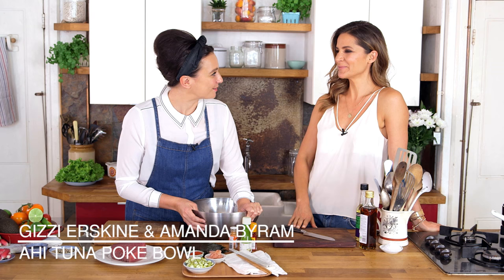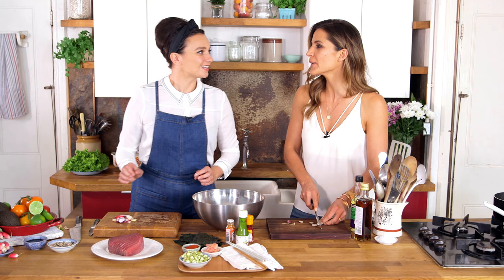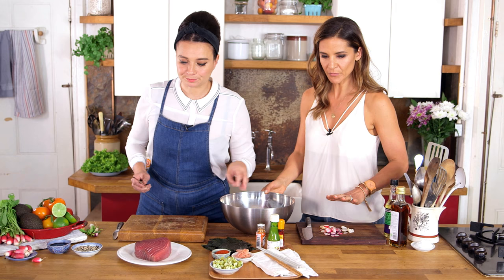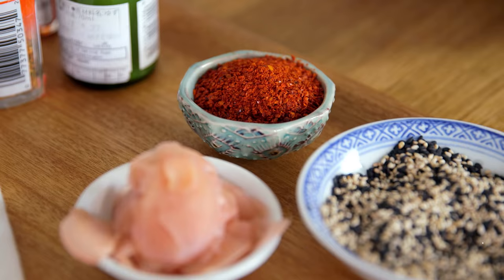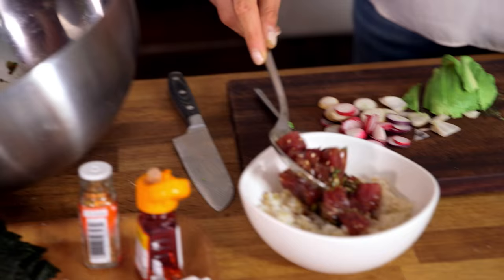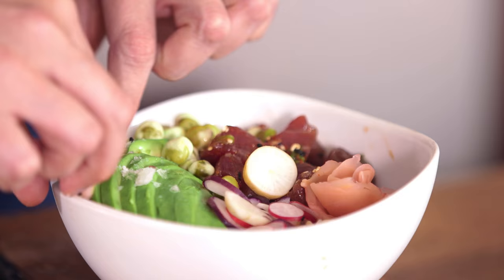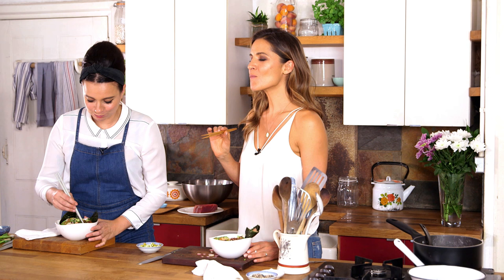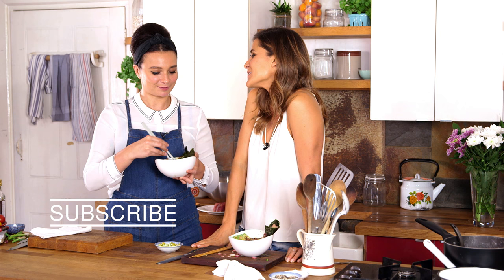Gizzi Erkine's Hawaiian Tuna Poke w/ Amanda Byram | Wild Dish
Gizzi teaches Amanda how to make an ahi tuna poke bowl. This delicious Hawaiian dish is packed with lovely healthy ingredients and the perfect way to feed a crowd without turning your oven on!

RECIPE
INGREDIENTS:
3 TBSP SOY SAUCE
2 TSP RICE WINE VINEGAR
2 TSP TOASTED SESAME OIL
1 TSP BLACK AND WHITE SESAME SEEDS, PLUS MORE FOR GARNISH
1/2 TSP RED PEPPER FLAKES, I LOVE KOREAN CHILLI
400G SUSHI-GRADE AHI TUNA, CUBED
2-3 SPRING ONIONS, THINLY SLICED
SALT

FOR SERVING:
COOKED BROWN SUSHI RICE, AT ROOM TEMPERATURE
PICKLED GINGER, OPTIONAL
1 RIPE BUT FIRM AVOCADO, SPRINKLED WITH YUZU, LIME OR RICE WINE VINEGAR AND SALT
5 RADISHES
20 WASABI PEAS
NORI SEAWEED
TOGARASHI SEASONING

METHOD
WHISK TOGETHER THE SOY SAUCE, VINEGAR, SESAME OIL AND SEEDS, AND RED PEPPER FLAKES IN A MEDIUM MIXING BOWL. ADD THE CUBED TUNA AND SPRING ONION, GENTLY STIR TOGETHER TO DRESS THE TUNA. MARINADE FOR 5 MINUTES.

MEANWHILE, PIT THE AVOCADO AND SLICE, DOUSE WITH YUZU, LIME OR VINEGAR.

TO SERVE, SCOOP RICE INTO BOWLS, TOP WITH TUNA POKE, HALF AN AVOCADO, SLICED RADISHES, SHEETS OF NORI, WASABI PEAS, AND A FEW PIECES OF PICKLED GINGER.

Wild Dish is a food and lifestyle destination that delivers non-stop inspiration to help you live a more positive life. We’re bringing you the best of all that is trending in the world of healthy food, fitness and travel. Madeleine Shaw, Gizzi Erskine and a host of enterprising food bloggers, vloggers, yogis and wellness experts make feeling great easy and accessible.